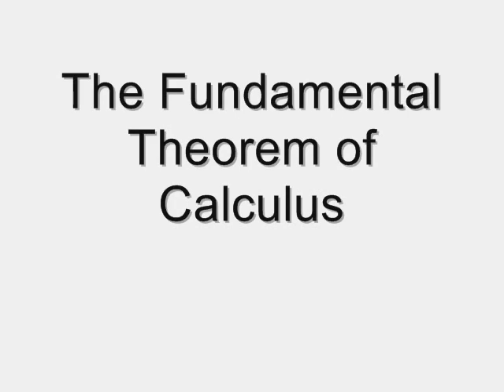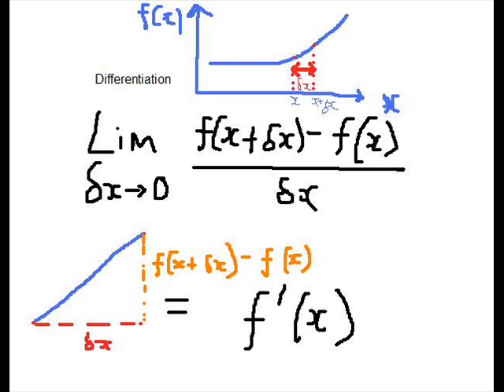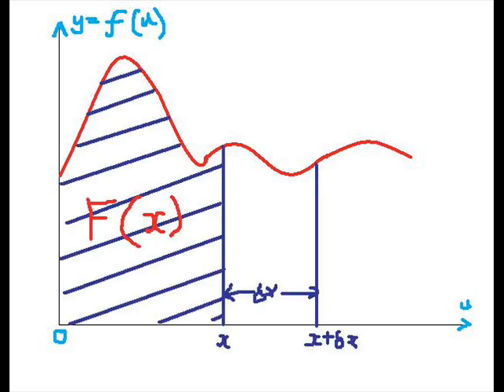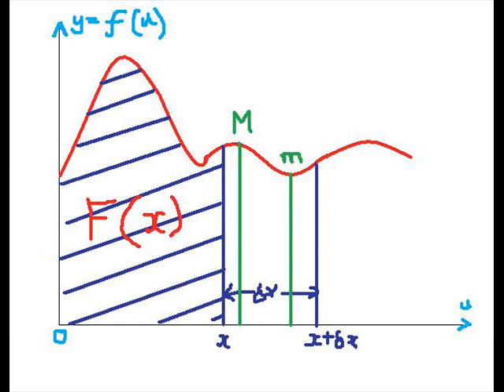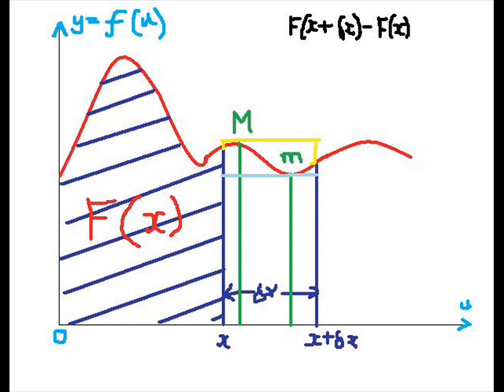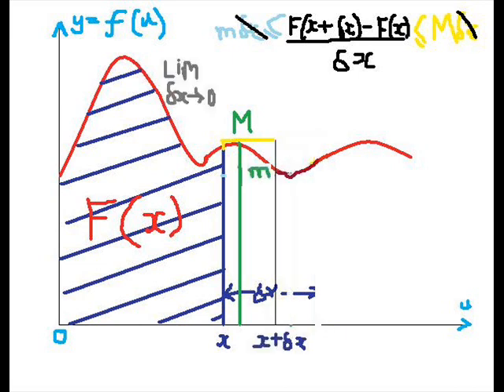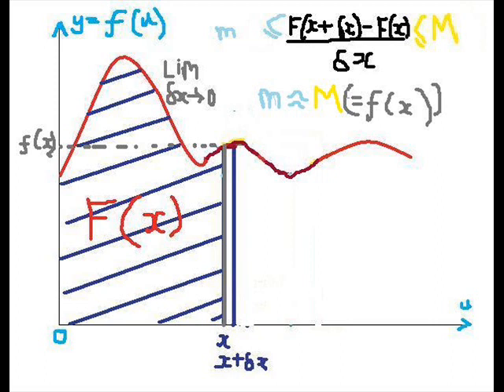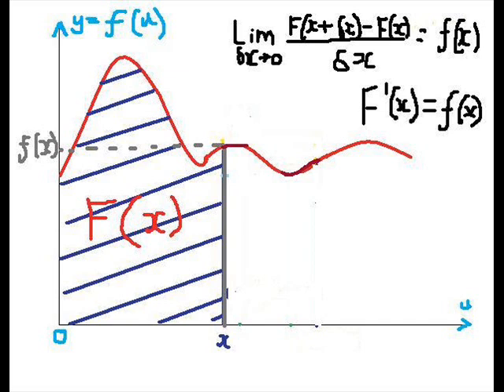FTC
Why is integration the inverse of differentiation?

myarnell.co.uk